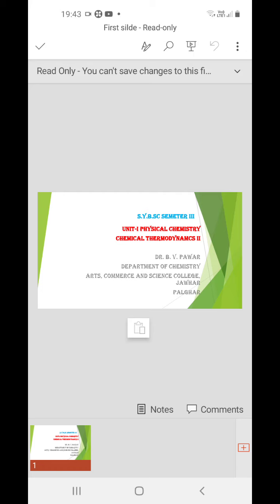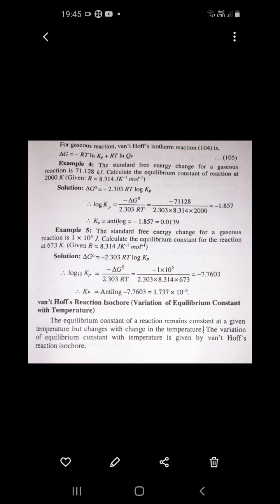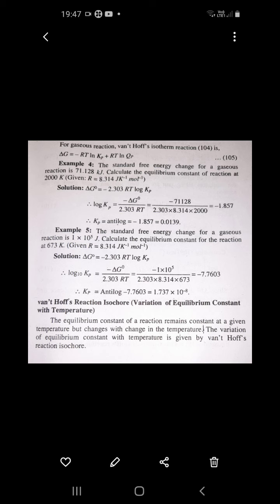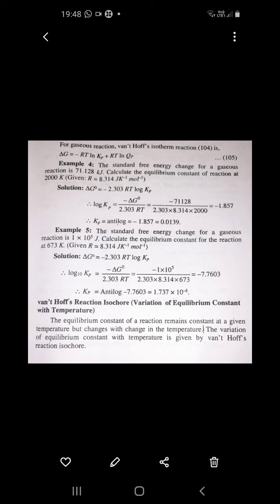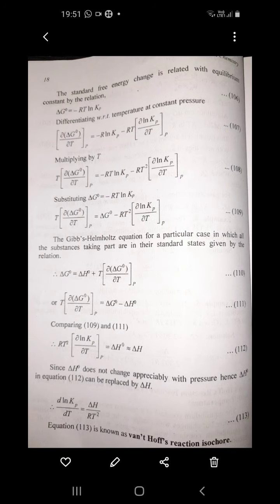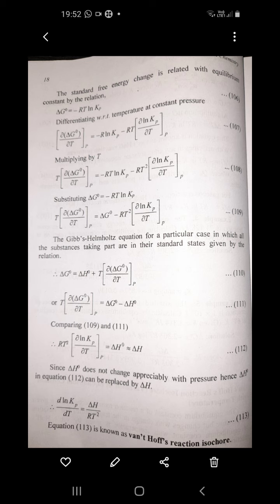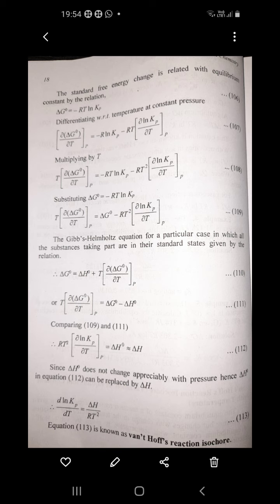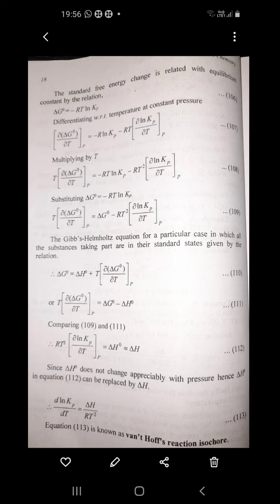thermodynamics 14 oct